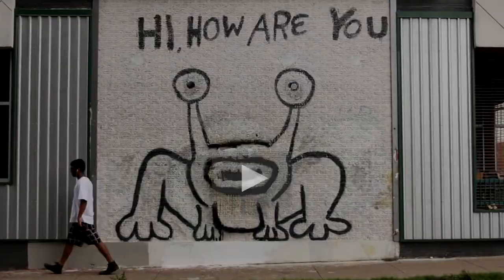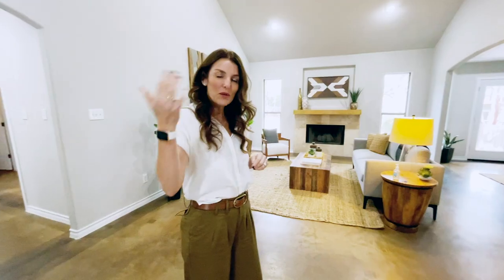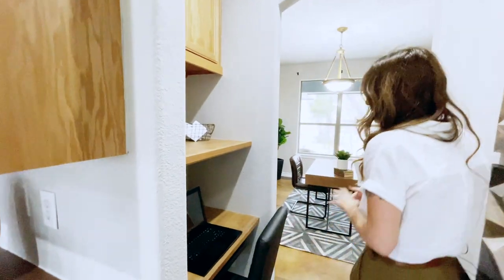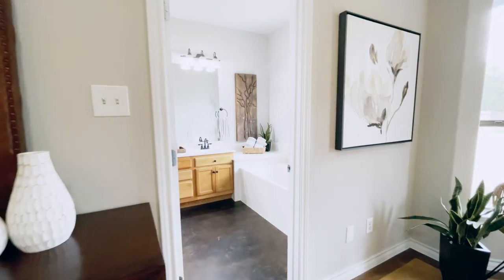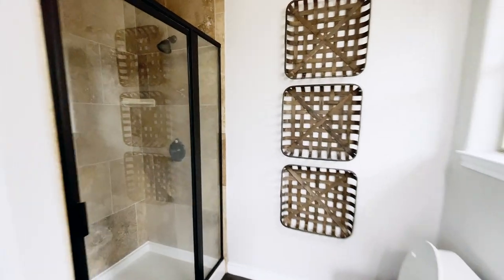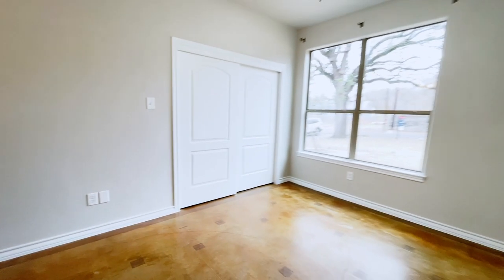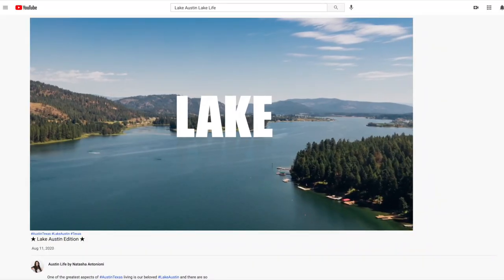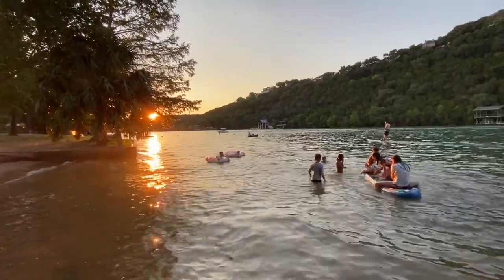Austin TX Home for Sale - 2514 De Soto Dr ★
Newly Listed in CuernavacaAustin, one of the BestNeighborhoodsforFamiliesAustin. Walk to LakeAustin from your front porch and benefit from the fabulous EanesSchoolDistrict + a low property tax rate. This lovely ranch-style home is tucked down one of the prettiest streets in Austin Lake Estates. The one-story retreat includes 3 bedrooms, 2.5 baths, a flex space that could be an office/playroom/formal dining, and the home sits on over a third of an acre of a large, level lot with two beautiful centuries-old heritage oak trees gracing the front yard. Enjoy a pretty 7-8 minute walk down the street to Lake Austin! Join the voluntary Lake Hills Community Association if you would like and have your little ones swim on the Lake Hills Splashers Swim Team! Award-winning Eanes ISD: Valley View Elementary, West Ridge Middle, and Westlake High School.

Thank you to Allison Olson at Realty Austin for letting us film this tour!

2500 Bee Cave Pkwy